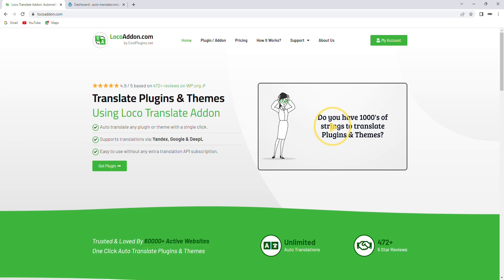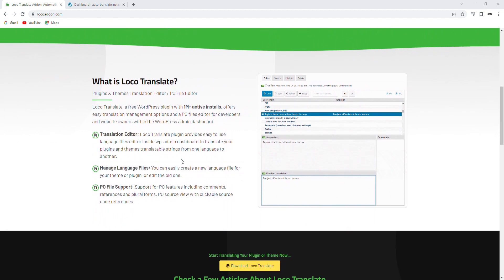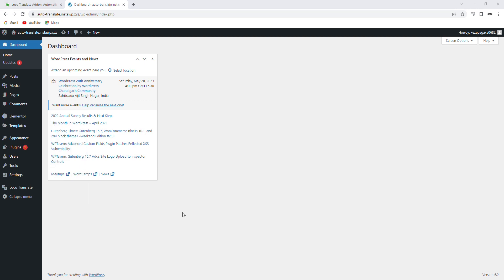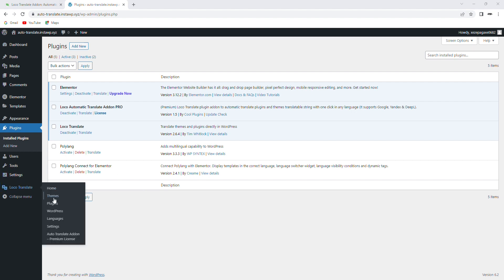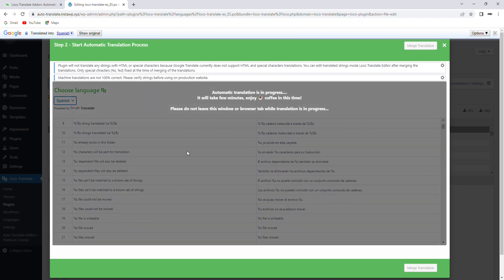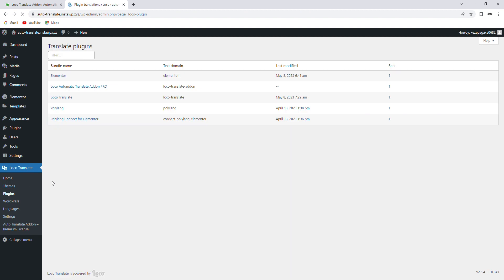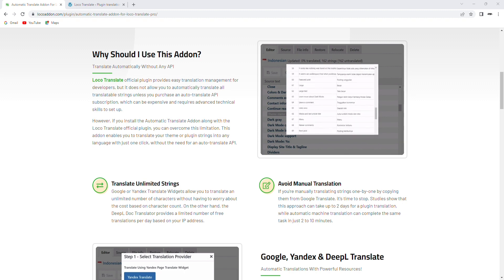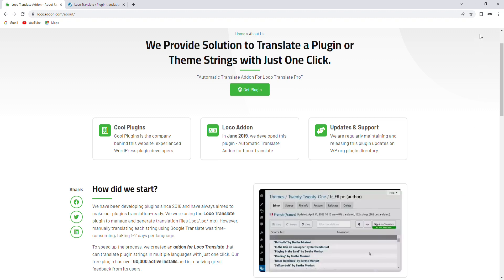Ultimate Translation Solution for Your WordPress Website: Loco Translate Pro | Google Translate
Looking for a powerful and easy-to-use translation solution for your WordPress website? Look no further than Loco Translate Pro! With its advanced automatic translation feature, you can quickly and easily translate your website content into multiple languages, without the need for manual translations. This ultimate translation solution for WordPress websites provides a hassle-free way to take your website global and reach a wider audience. In this video, we'll show you how to use Loco Translate Pro's powerful automatic translation feature to take your website to the next level. Don't let language barriers hold you back - try Loco Translate Pro today!